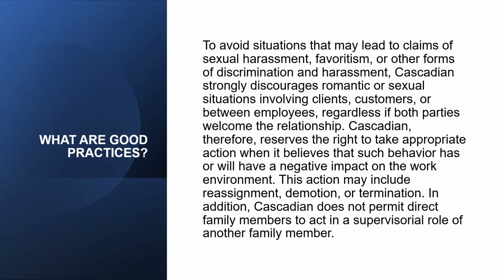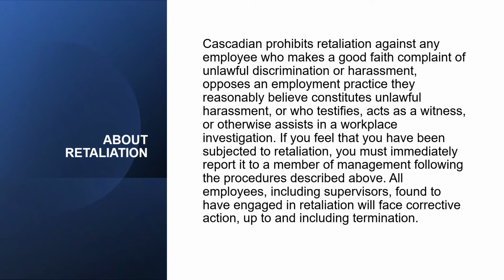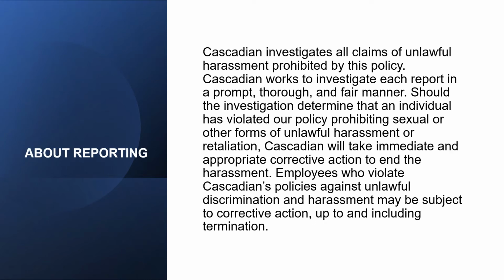Anti-Sexual Harassment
Video slides on Anti-Sexual Harassment at Cascadian Building Maintenance.